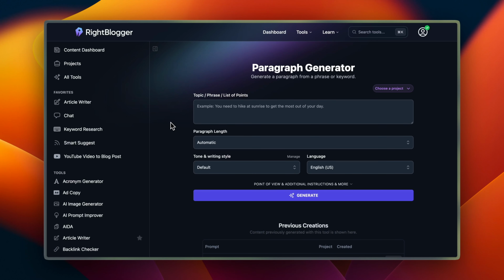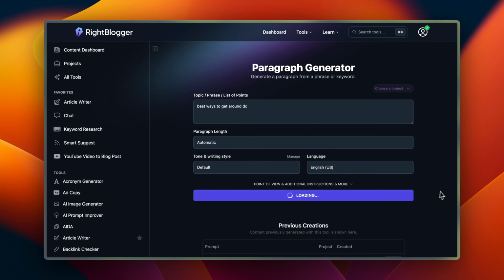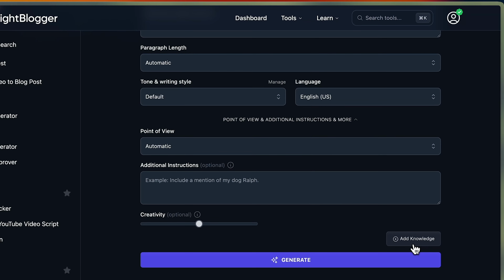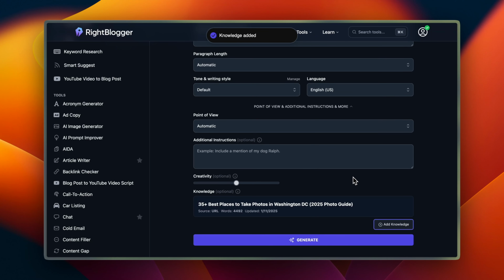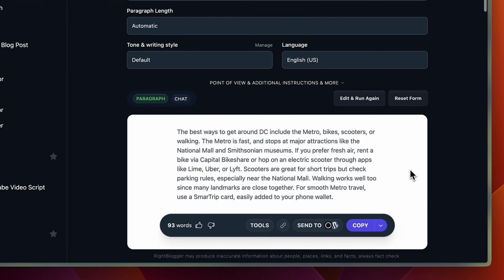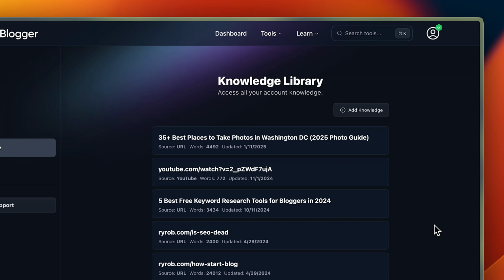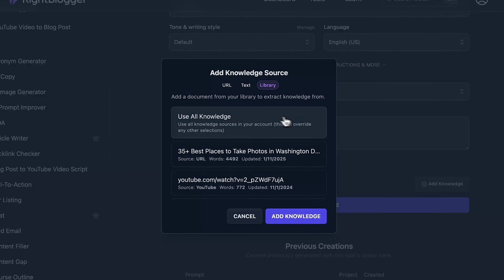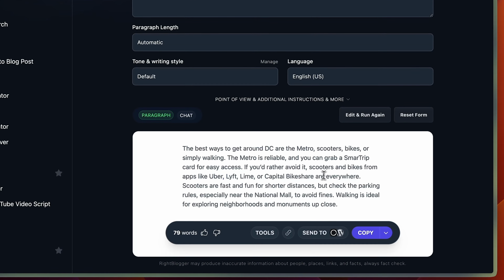How to Use RightBlogger's Knowledge Library for Better AI Content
Want to make your AI-generated content more authentic and personal? In this tutorial, I'll show you how to use RightBlogger's powerful Knowledge Library feature to enhance your AI content with your own experiences and expertise.